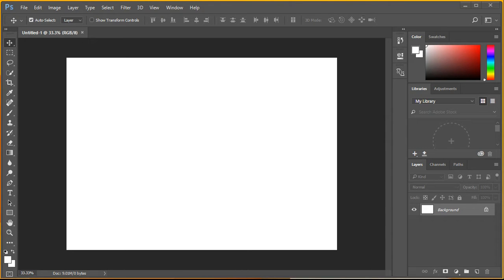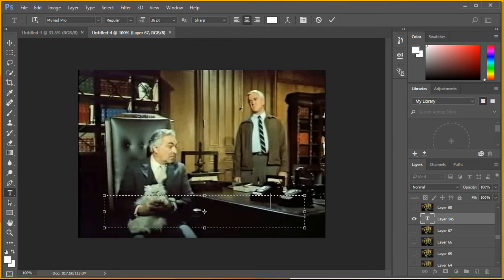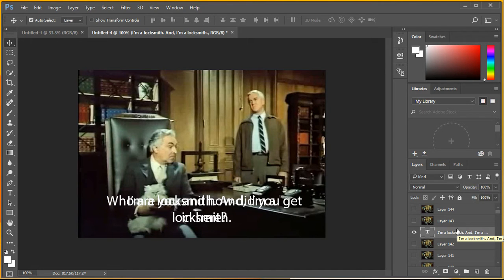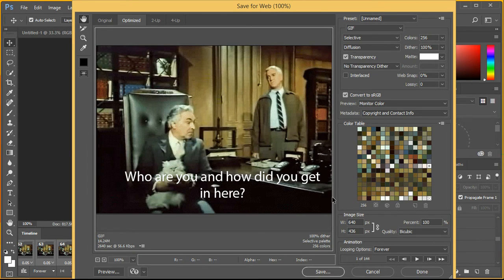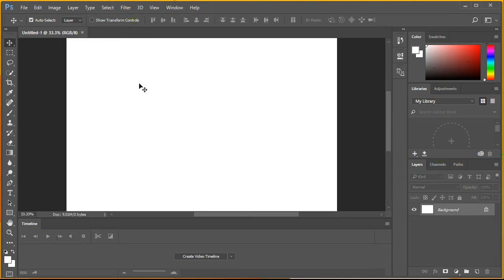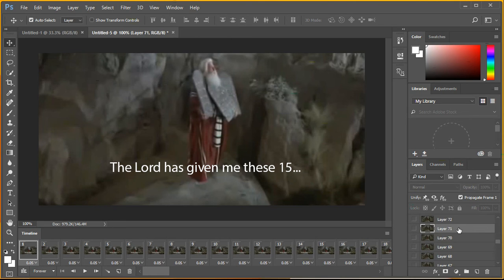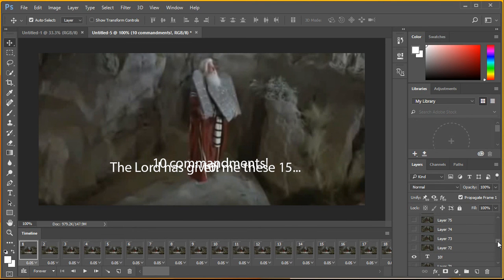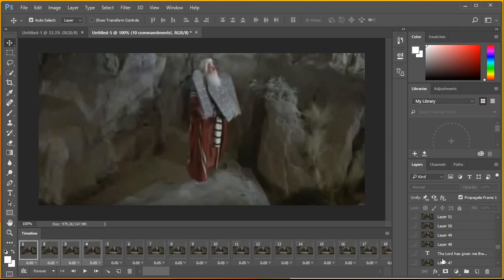Photoshop - How to Add Different Text to Different Parts of an Animated GIF